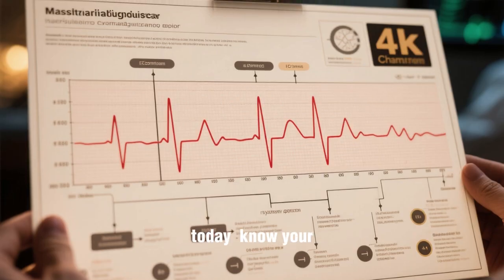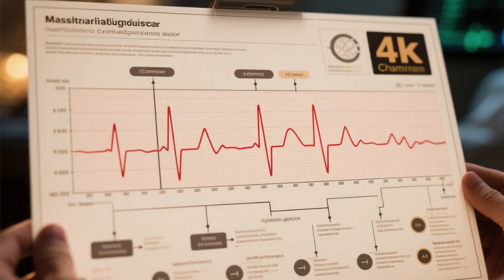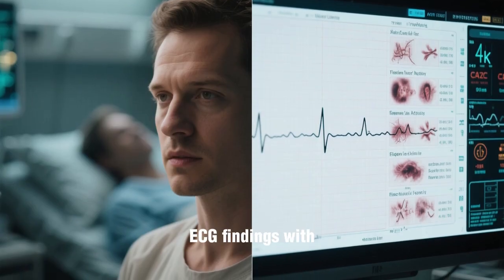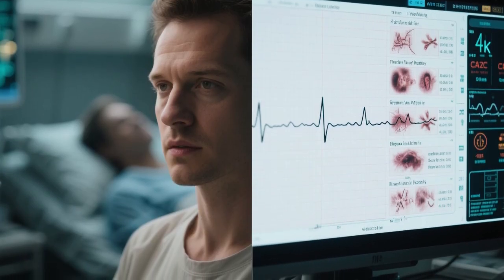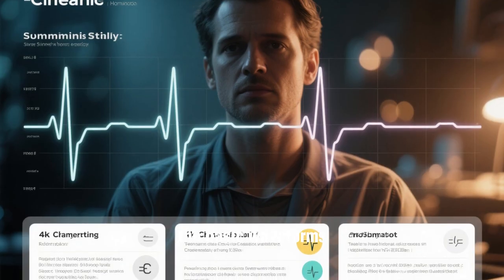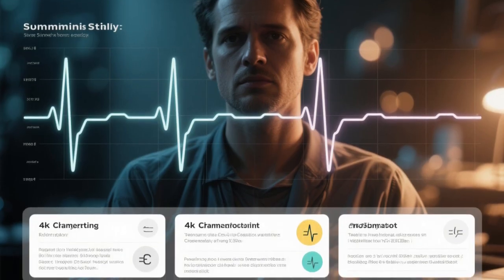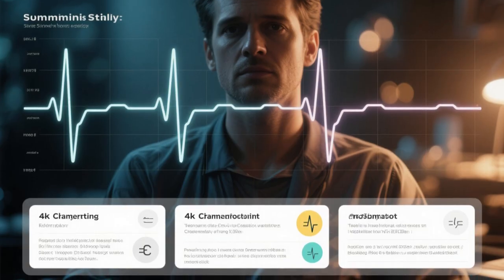"ECG Made Simple: Master P, QRS & T Waves in Minutes for US MBBS Students!"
Feeling lost reading ECGs? This ultimate ECG guide is designed for US MBBS students and medical learners who want to confidently interpret P waves, QRS complexes, T waves, and all the key intervals and segments.

We break down ECG rate, rhythm, axis, hypertrophy, and ischemia/infarction in a step-by-step, easy-to-understand way. By the end, you'll know how to identify ST elevation, QT prolongation, atrial enlargement, and ventricular hypertrophy — crucial for exams like USMLE Step 1 & 2.

With this guide, ECGs won’t seem intimidating anymore. Practice along, learn systematically, and ace your cardiac interpretation skills!